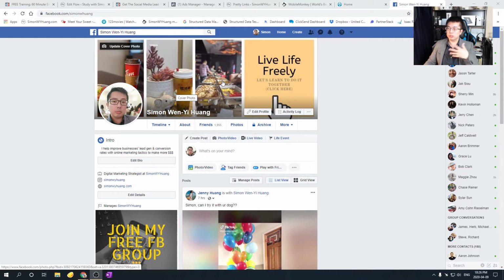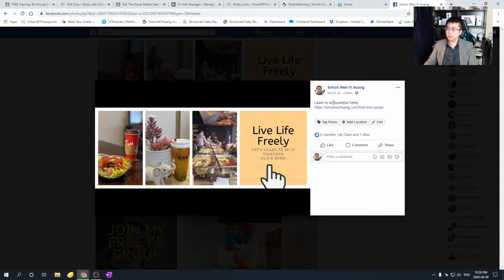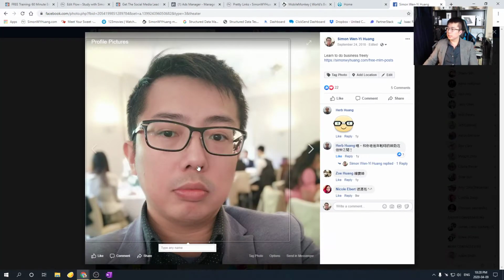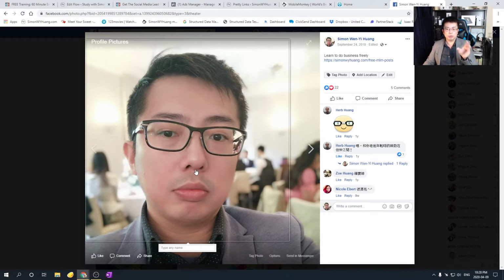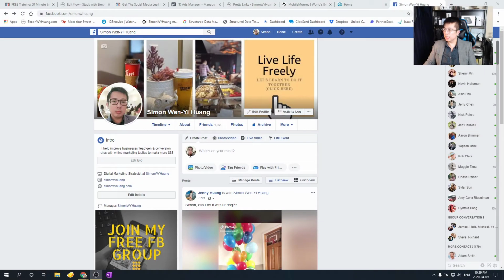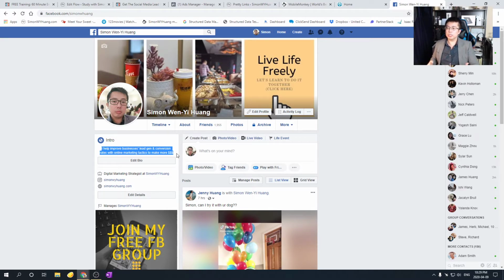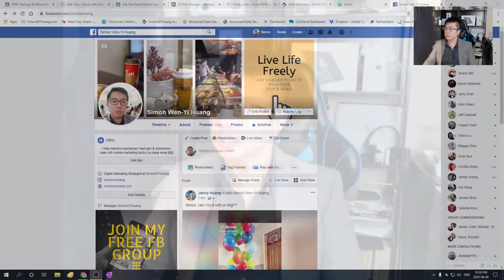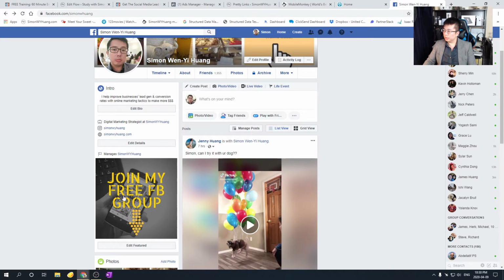Top 5 Facebook Personal Profile Optimization Tips For Network Marketing Business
Do you want to get more leads for your network marketing/MLM business? In today's video, I'll be revealing the Top 5 Facebook Personal Profile Optimization Tips For Network Marketing Business.

Canva is an amazing picture editing app for browsers.

An awesome stats and keyword tool I use to help rank videos -

📷 Gadgets I used to create and edit my videos:

Microsoft Surface Pro 7 + Type Cover

Surface Pen

Surface Dock

Surface Sculpt Keyboard

Surface Precision Mouse

Surface Arc Mouse

Apple Magic Trackpad 2

Logitech BRIO 4K Ultra HD Webcam

Rode Microphone

Focusrite USB Audio Interface

Neewer LED Light Kit

ASUS ROG Swift Monitor

AmazonBasics Dual Monitor Stand

Video details:
SimonWYHuang shares his tips for setting up and optimizing a YouTube channel so you can get more views and subscribers if you're video goes viral. These tips also apply for anything that would cause a surge in viewers to your YouTube videos.